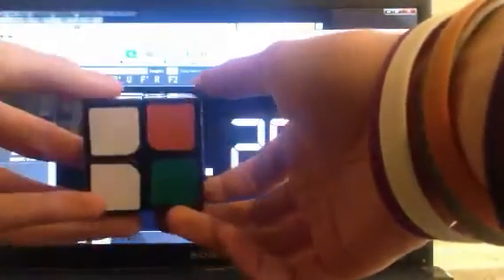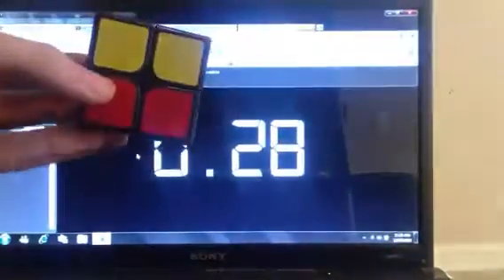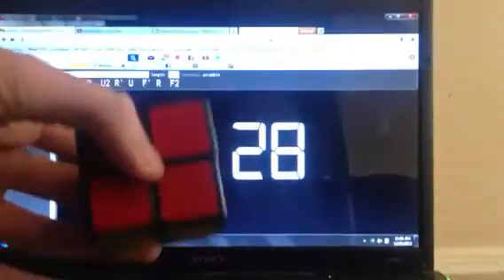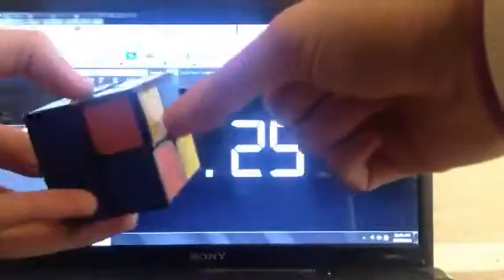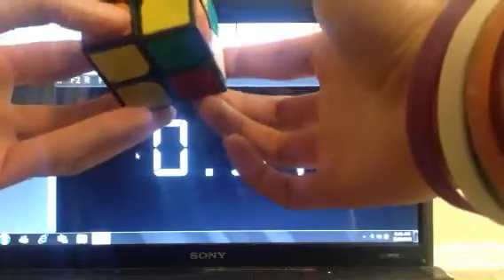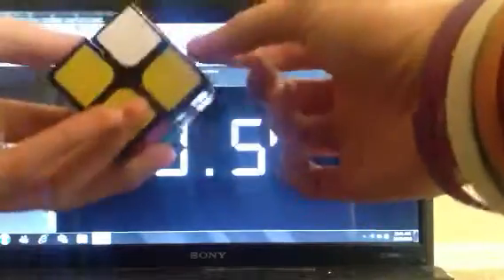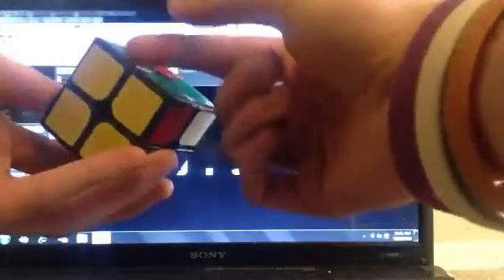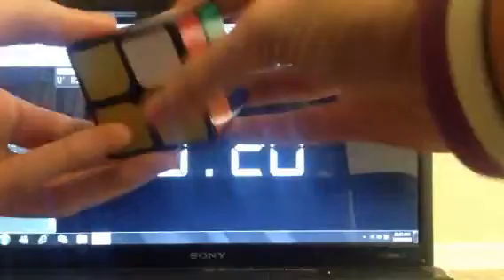2x2 Walkthrough Solves (LBL/CLL)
Scrambles: